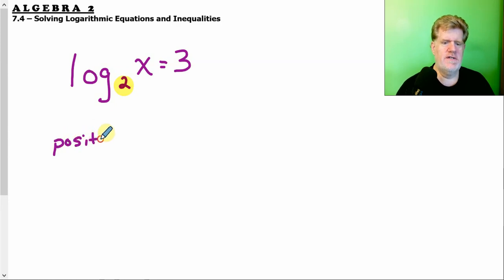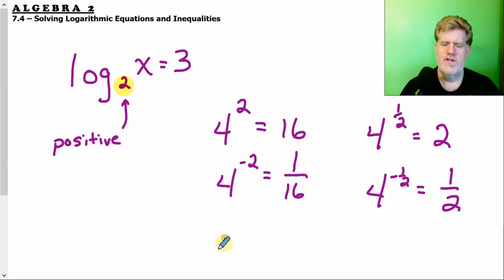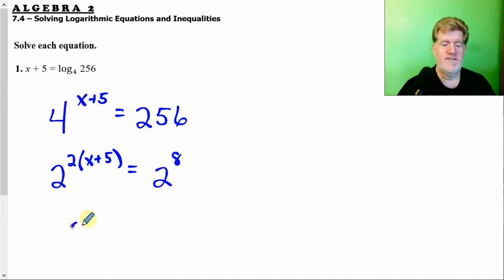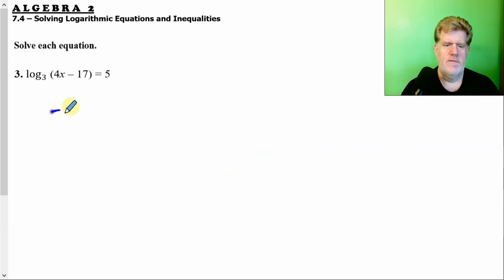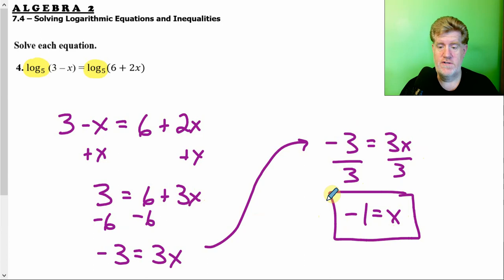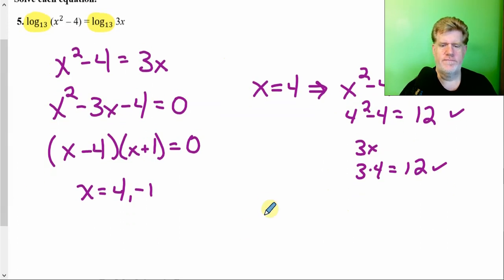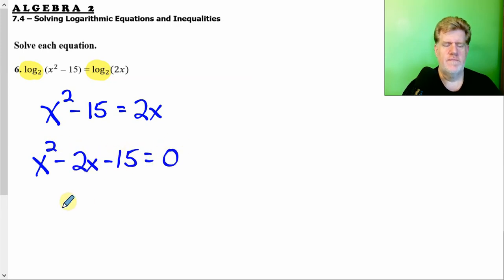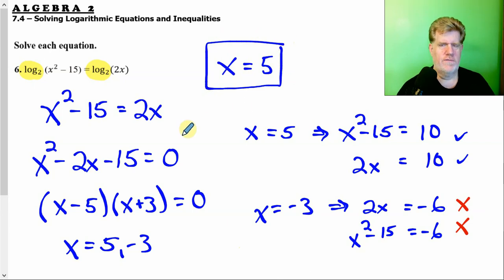7.4 - Video Lesson (#1 of 2)